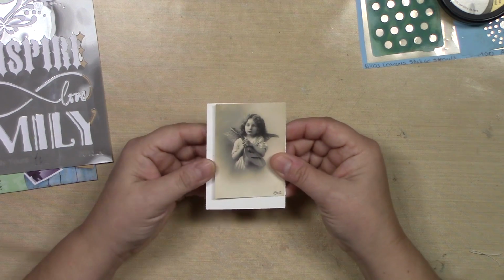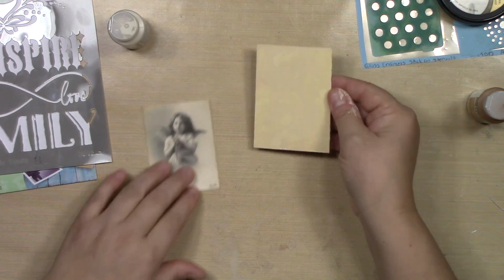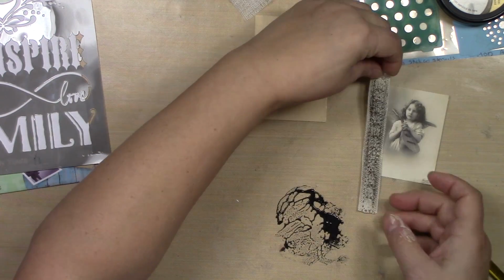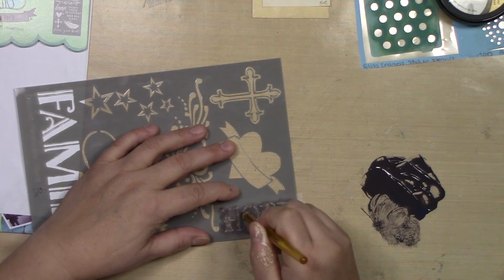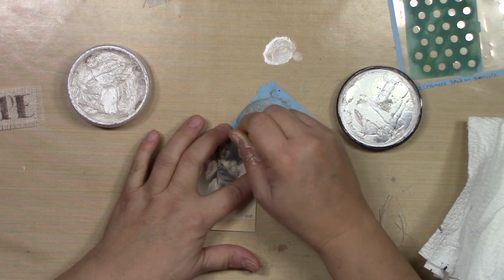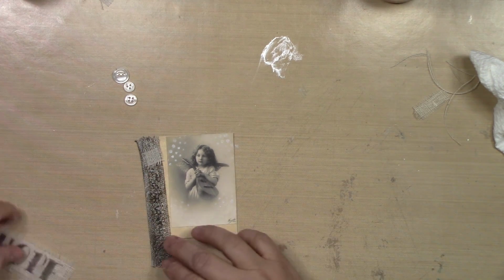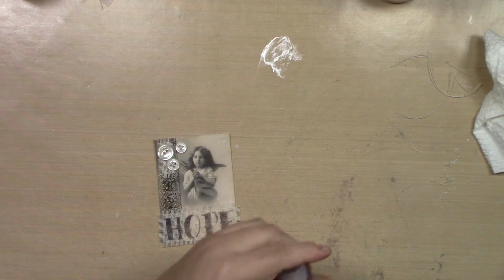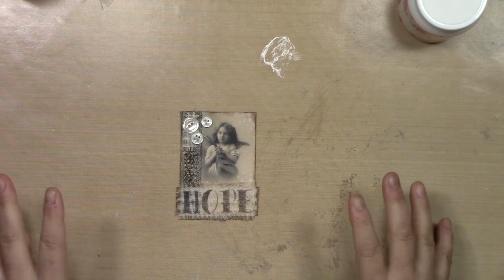Quick Art Idea to Make an ATC with Buttons and Burlap - To Have Hope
How many quick art ideas can you come up with?

What do you classify as quick?  a project in…
-15 minutes
-30 minutes
-under an hour
-one day

If you find yourself with little time to create, but you have a strong desire to make something, give this project a try.

You’ll need about 30 minutes, so turn off your notifications so you’re not distracted by social media and put on your favourite music.

Ready to make this?